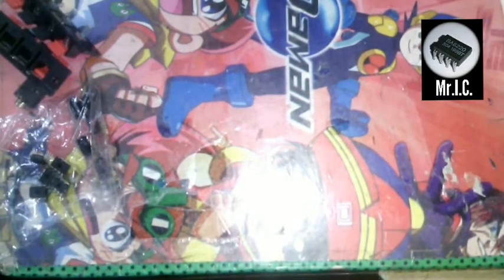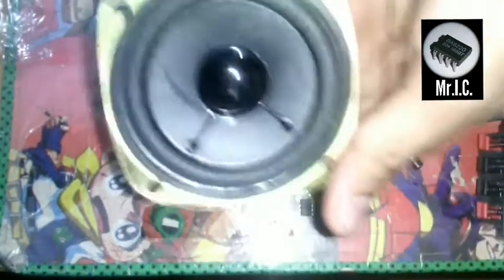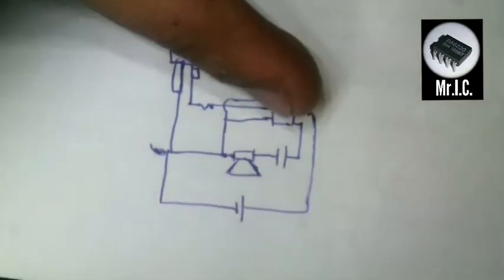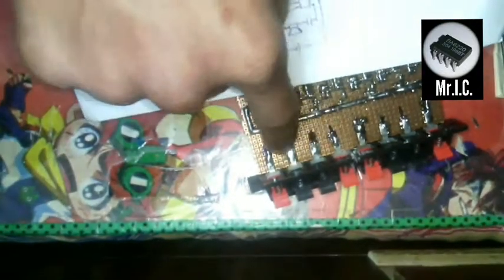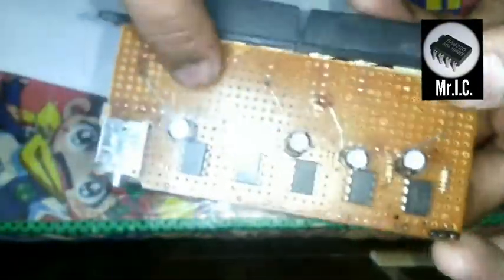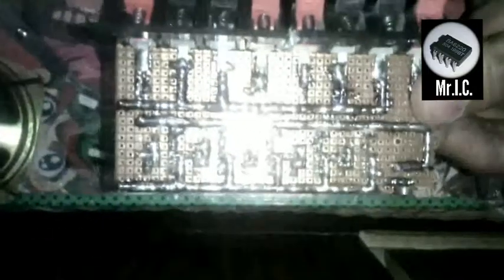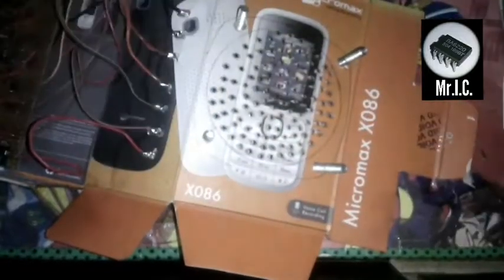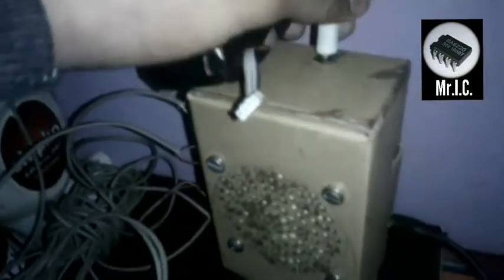DIY | How to make a bass speaker | Mr. I.C.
so...
Hello guyzzz once again you all are welcome in my channel. Its good to see you again. Without wasting any more time let's move to the video.
Its about making a sub woofer for home theaters.
let us look at the materials what we we will need for making it.
1. IC LM 386
2. Capacitor of 100micro fared 25v
3. 1kilo ohm resistance
4. PVC circuit board
5. Solder and solder wire
6. Card board box
7. Woofer speaker
8. Speaker clips
9. 12v female jack

And some basic tools.

3. How to make a rechargeable flash light that can work for 4hrs ! from a single recharge

But as always "IF YOU TRY THIS, THEN TRY IT AT YOUR OWN RISK"  "Mr.I.C. WON'T BE RESPONSIBLE FOR ANY HARM CAUSE TO YOU OR YOU THINGS"

Hope you like them all then please sibscribe .. Thank you